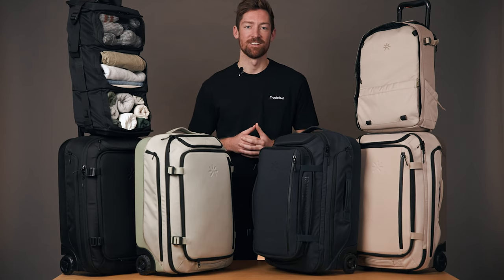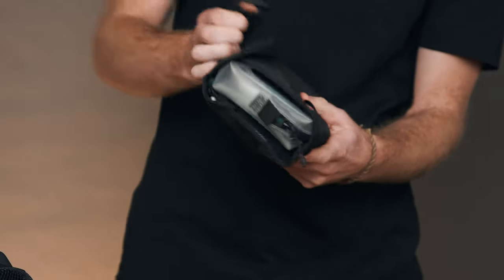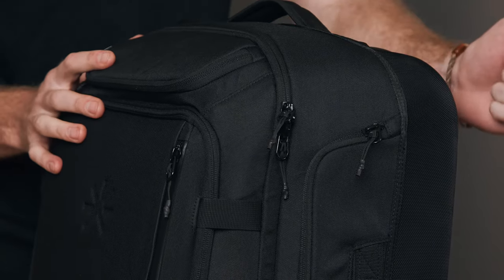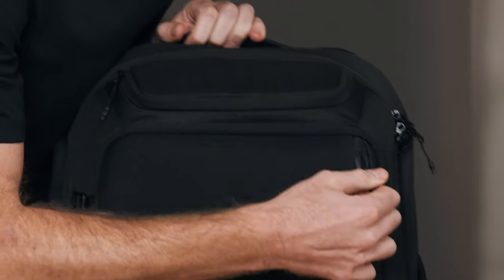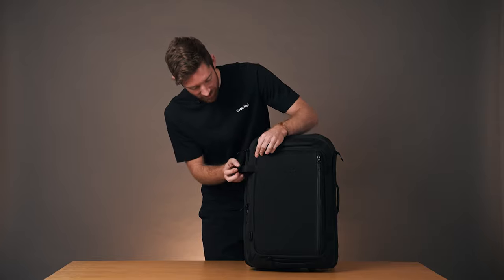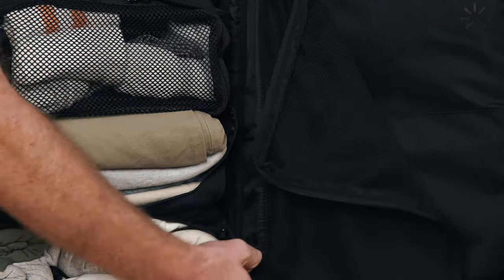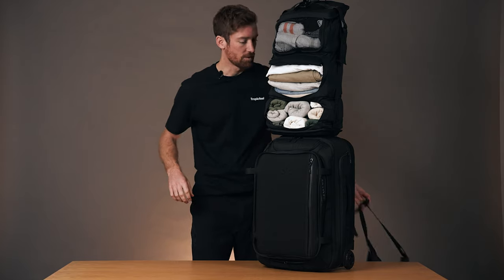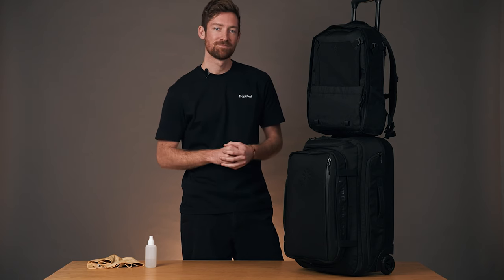Product Tour - Lift 40L Rollerbag | Tropicfeel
Here's the Lift 40L Product Tour.

The smart carry-on system. The versatility and look of a backpack with the comfort and structure of a suitcase.